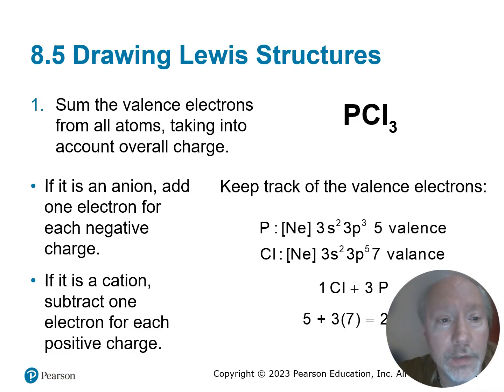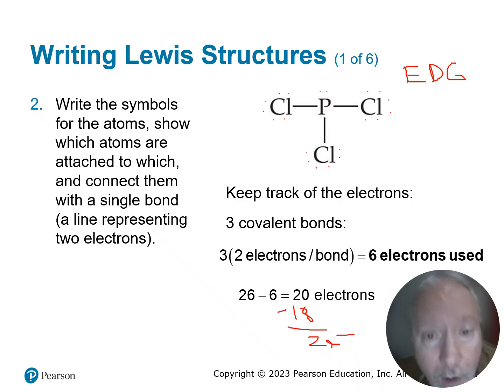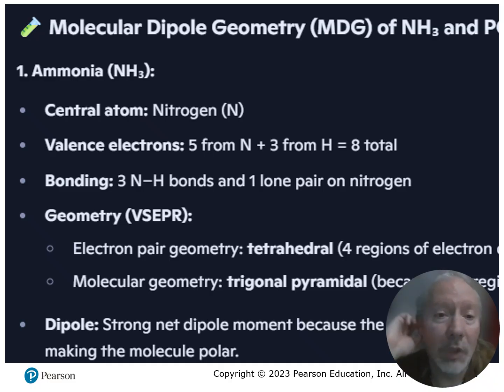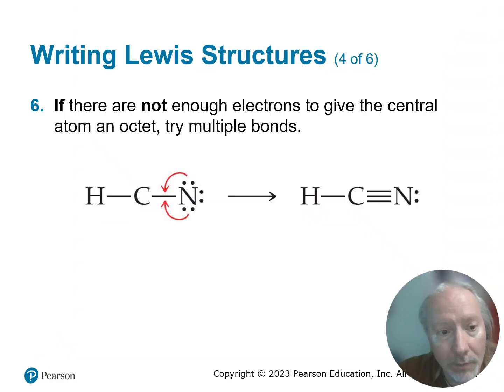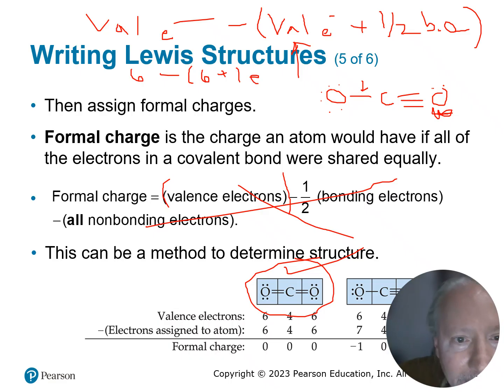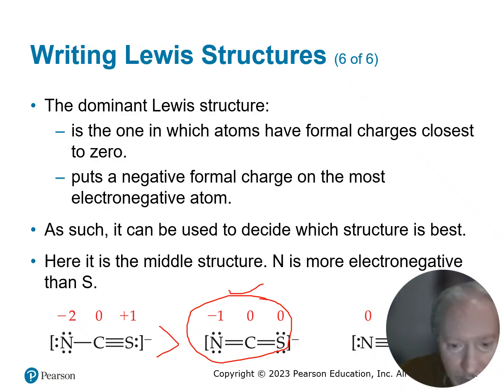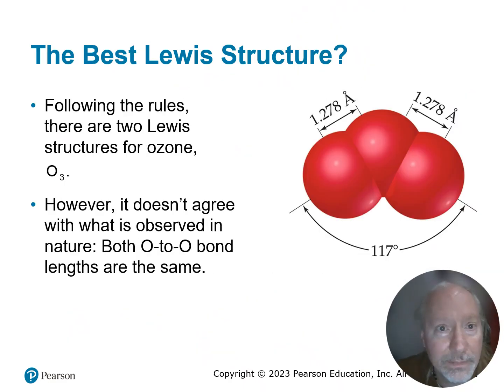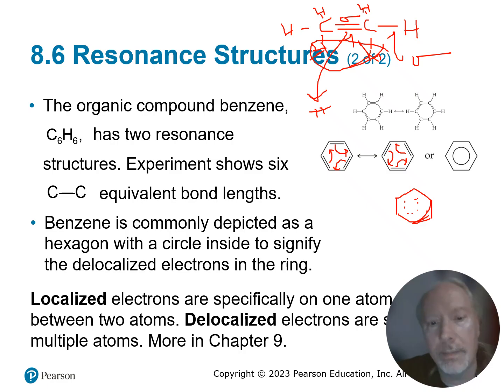CHEM 1007 V3 Ch08 Bonds